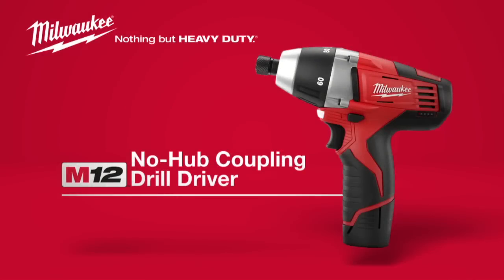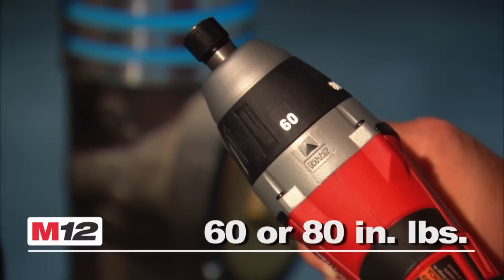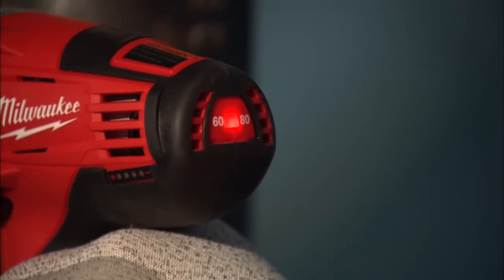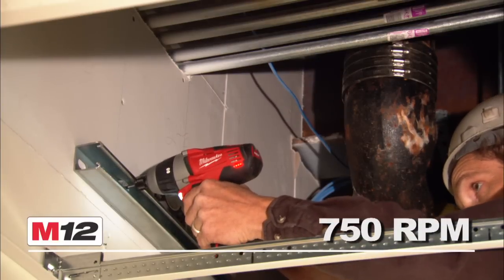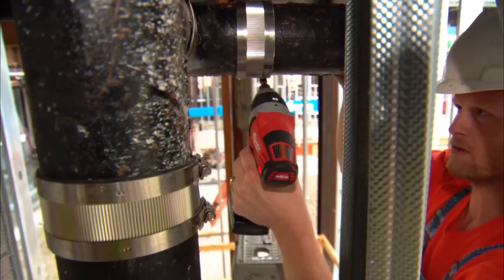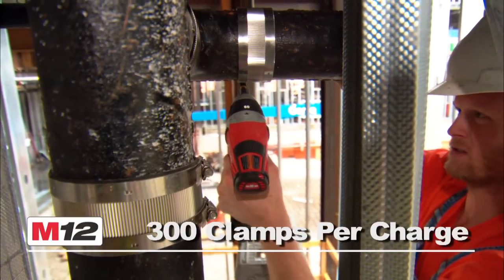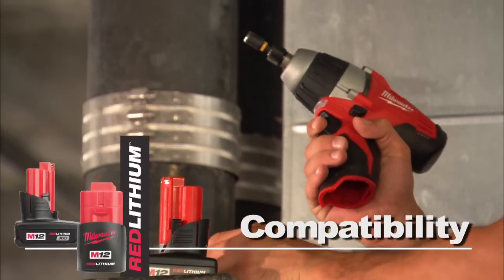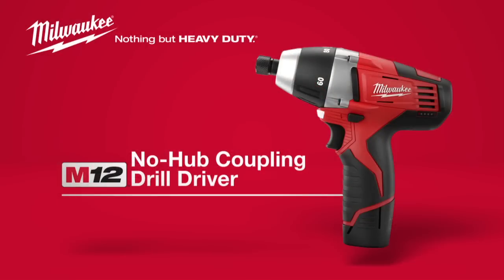Milwaukee® M12™ No-Hub Driver 2455-22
The first no-hub driver in the industry lets you accurately fasten up to 300 steel clamps on a single charge. The revolutionary M12™ Cordless Lithium-Ion No-Hub Driver lets you quickly install no-hub couplings with accuracy and repeatability.